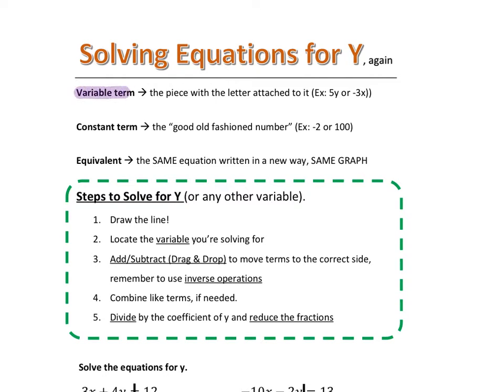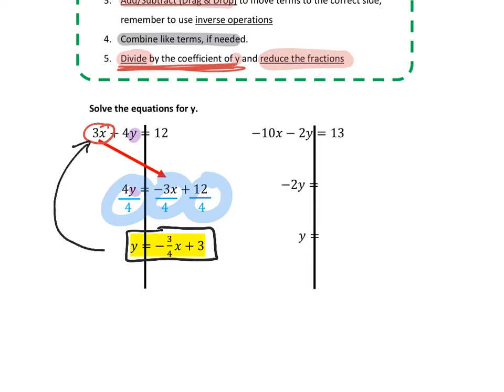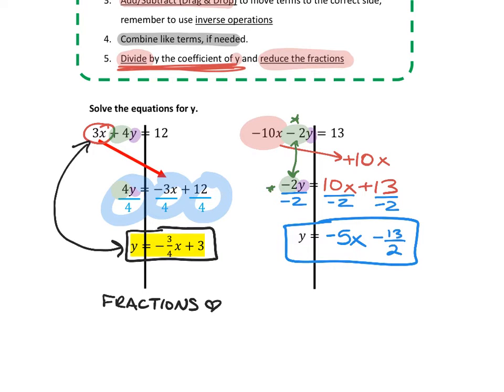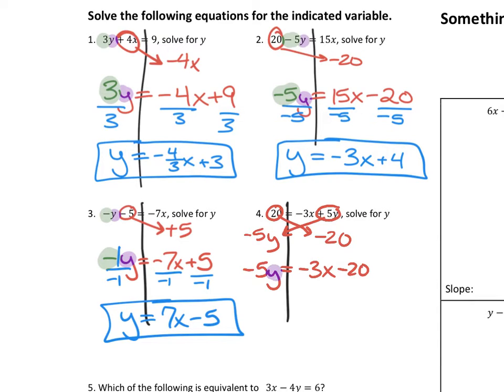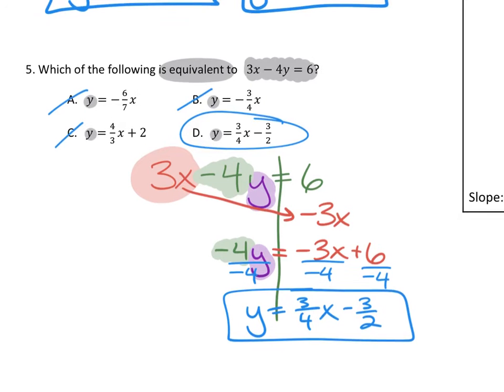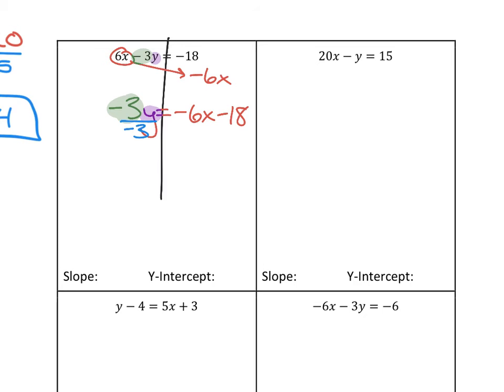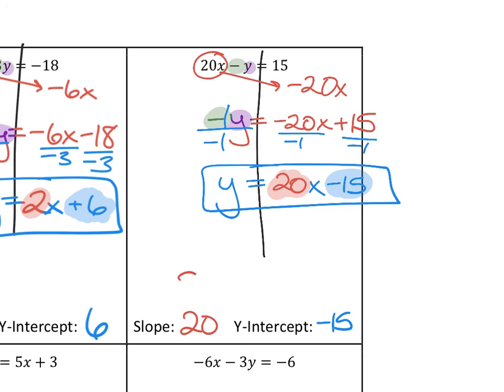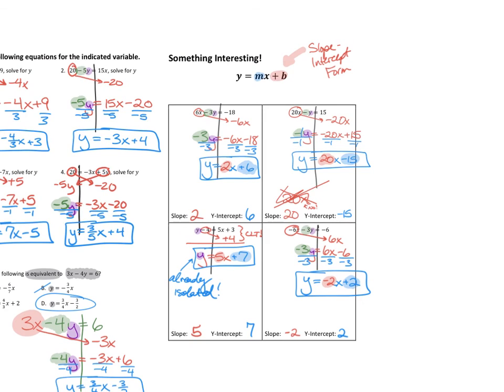Solving For Y - Day 2 (12E)